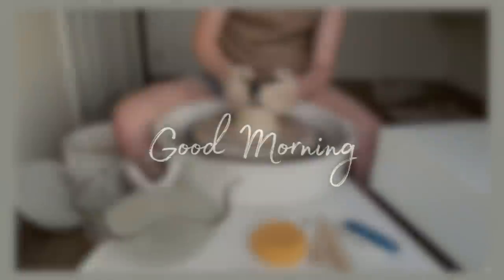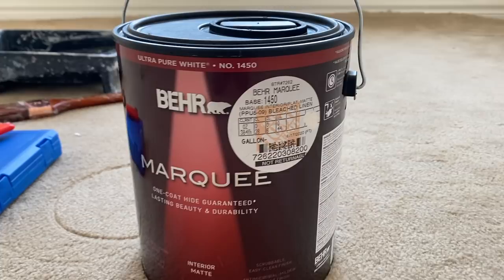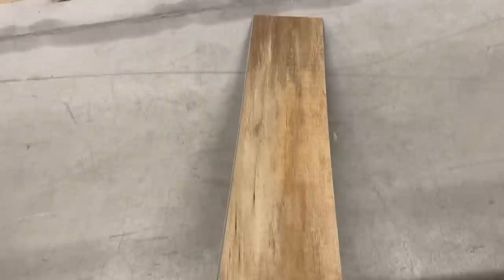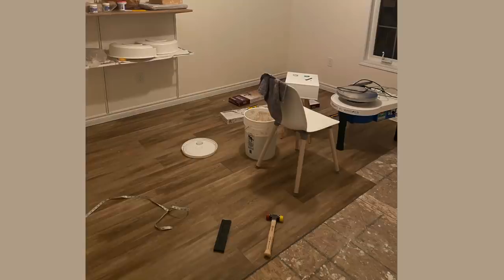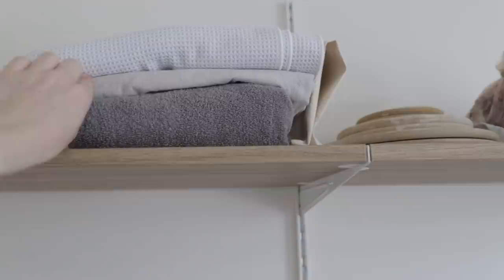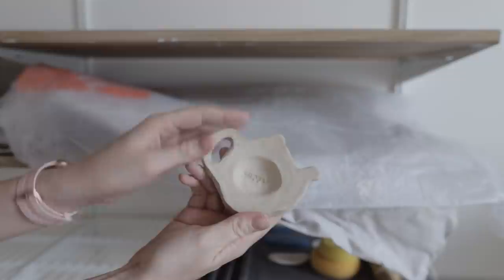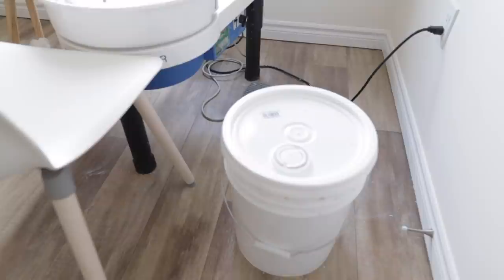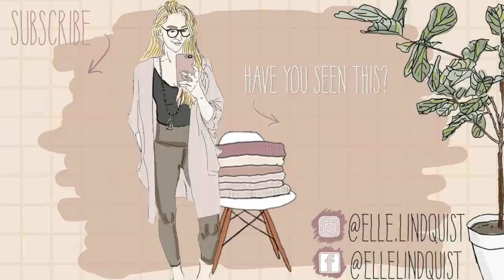Bedroom Makeover turned Pottery Studio! Room Transformation Before + After | Pottery Studio Tour!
Bedroom Makeover turned Pottery Studio! Room Transformation Before + After | Pottery Studio Tour! Today I'm sharing how I transformed a bedroom in my home into an at home pottery studio! I have a full before and after and I take you along every step of the way as I DIY a ceramic studio and then at the end I take you on a pottery studio tour and tell you how I organize and set up my ceramics studio!

Get FREE weekly motivational emails from me + access to all my printables and Mp3

I'm Elle! A single mom of 3 who believes in living life simplified. This means creating a home that feels cozy, inviting and organized and living with a self-discovery, minimalistic and growth mindset. This channel is for women on a self growth journey to live a more intentional, peaceful and joyful life even at the worst of times.
Every week I share what I’m learning about:
-cultivating a simplified, productive life
-growing an intentional and mindful lifestyle
-creating a home that reflects peace and efficiency
-setting and achieving goals that help you reach your best self
-living a truly fulfilling life
-imparting values on my children that will help them flourish
-establishing deep roots in my relationship with God
Join my journey and start your own!